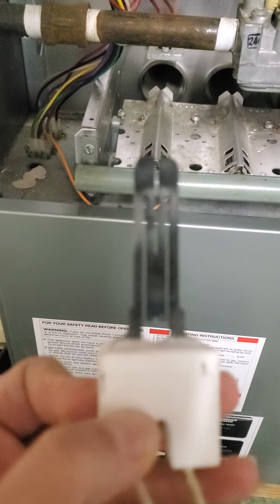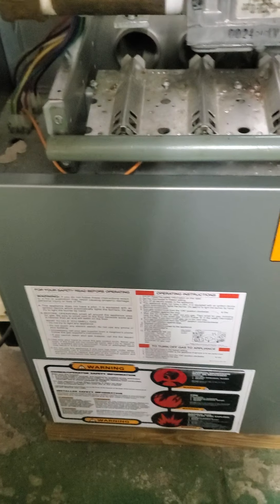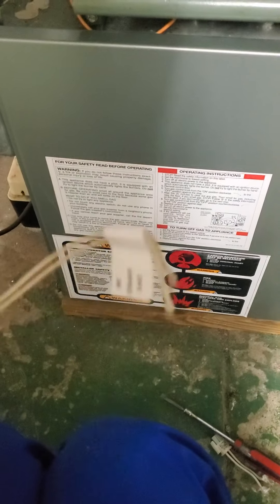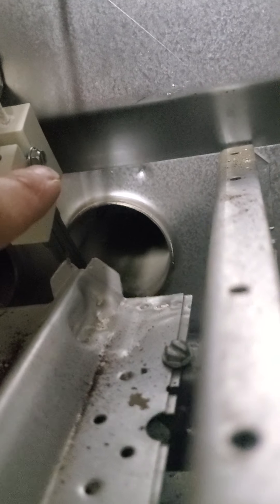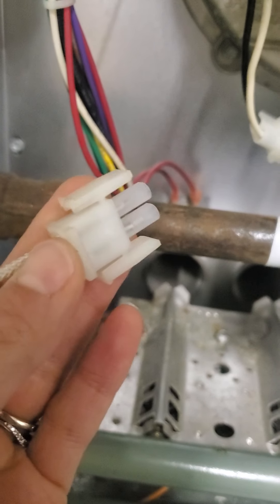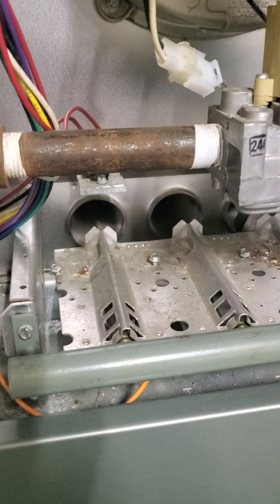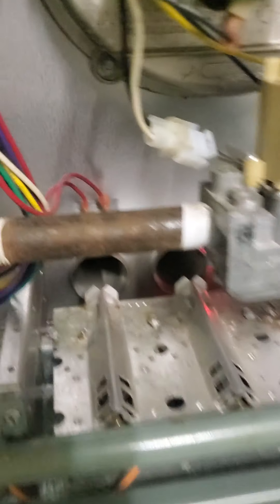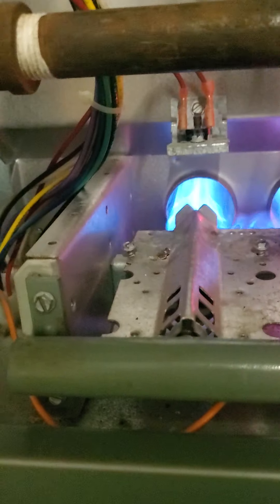Changed my Furnace Ignitor Now I have heat!!!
Go follow Words of Advice on YouTube he is the reason I was able to change my Furnace Ignitor by myself, my husband realized my heat was out Monday night ordered the part next day delivery on Amazon and changed it out Today Wednesday
By the way I was super proud of myself for this, especially when the heat came on, thank you watching!